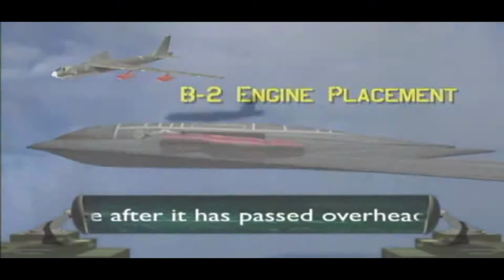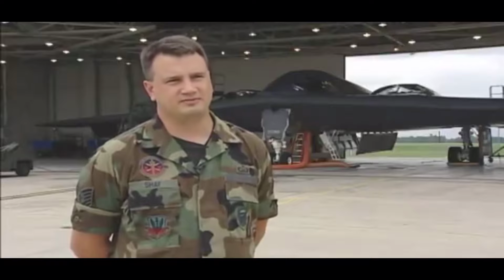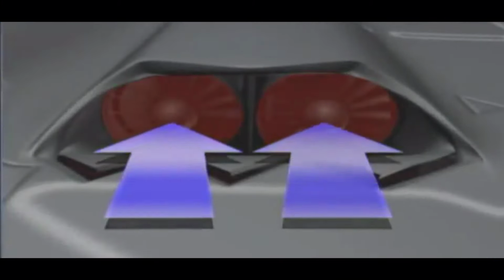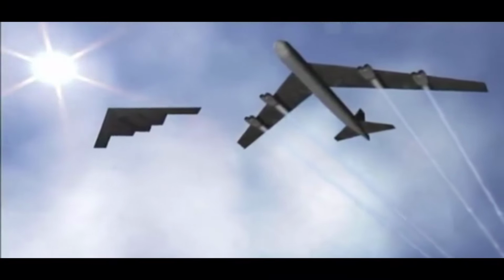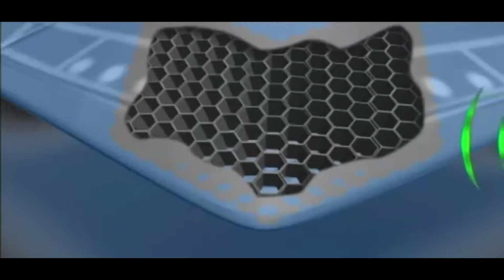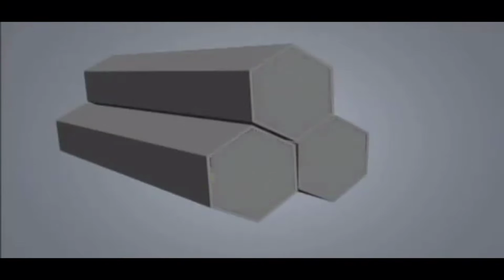USA most advanced super power plane ever designed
B2 super bomber